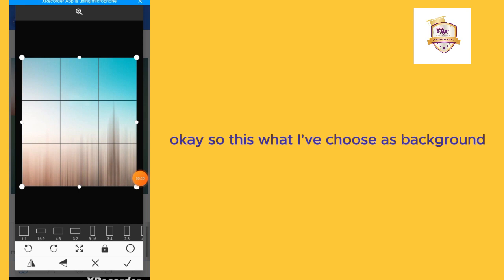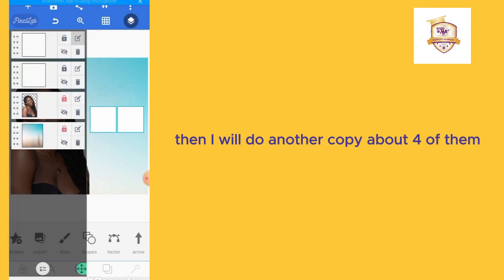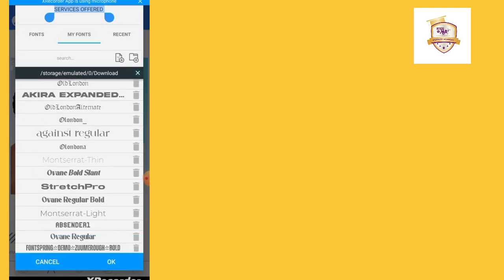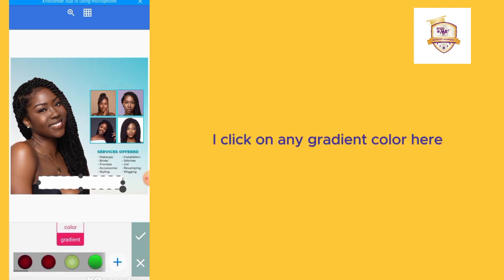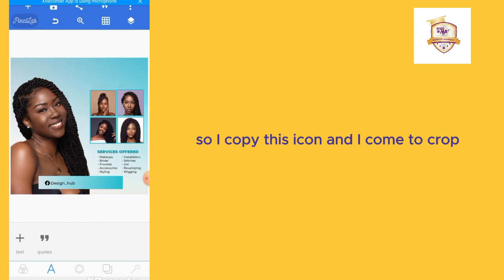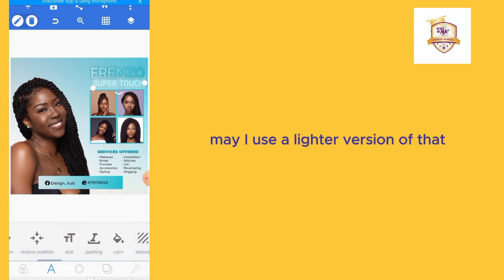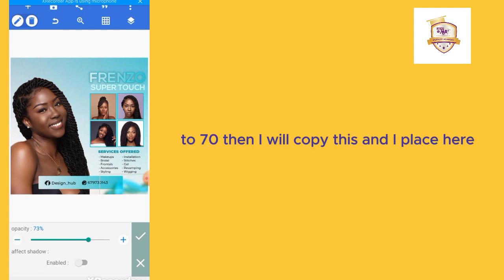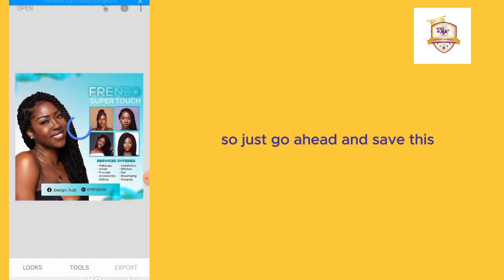How to Design SALON FLYER DESIGN IN PIXELLAB | WepTech Academy